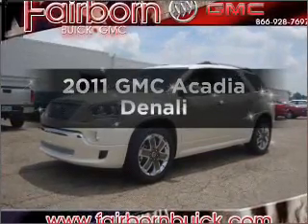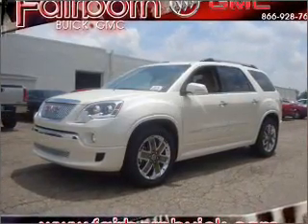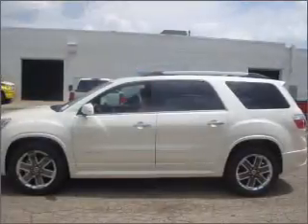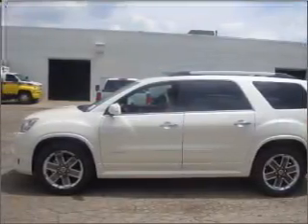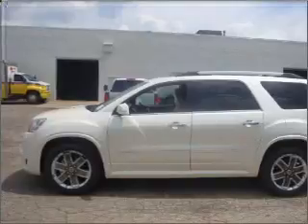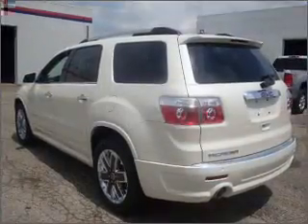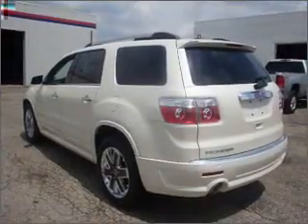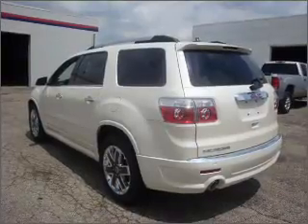2011 GMC Acadia - Fairborn OH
Year: 2011
Make: GMC
Model: Acadia
Trim: Denali
Engine: 3.6 liter 6 cylinder 24 valve
Transmission: 6-Speed Automatic
Color: White
Mileage: 0
Address:
1105 N Central Ave